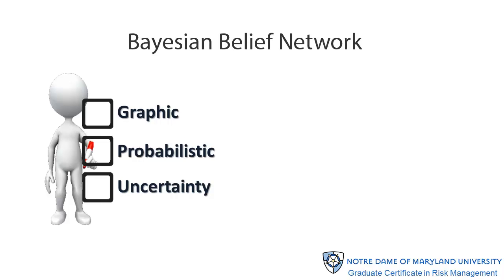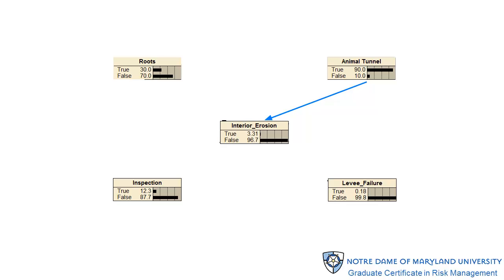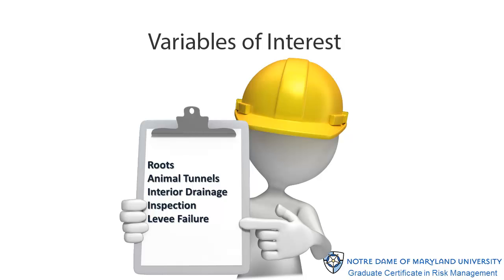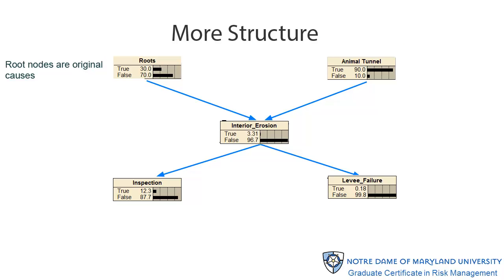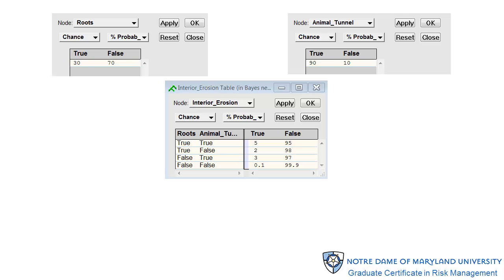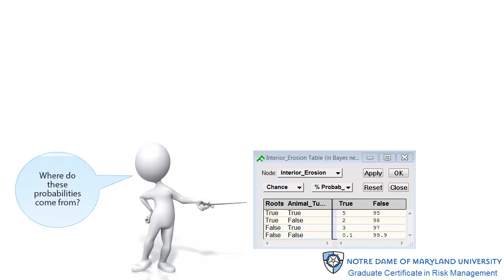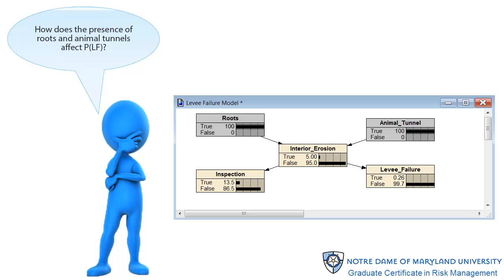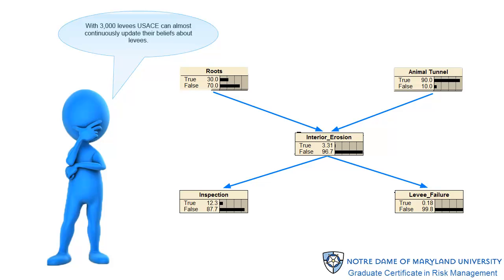Bayesian belief networks